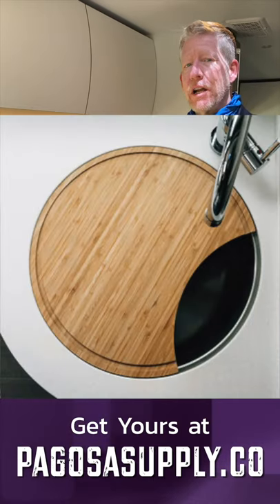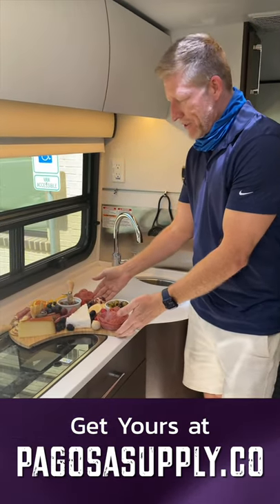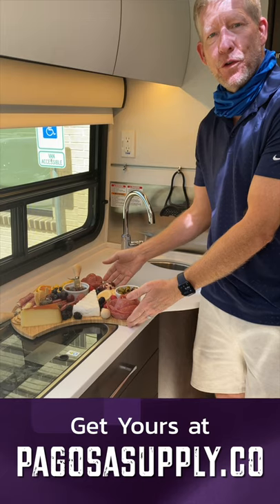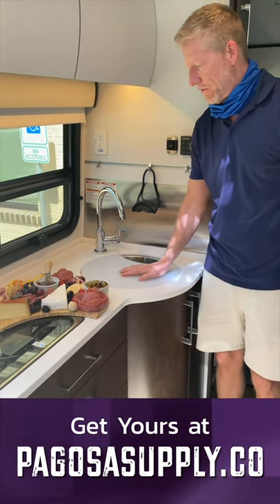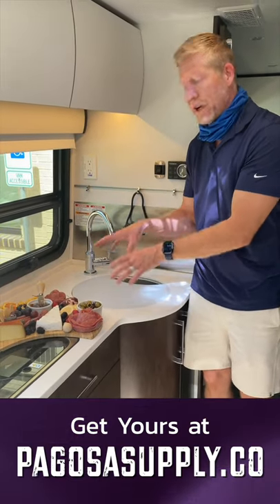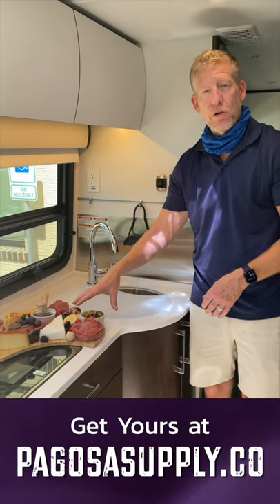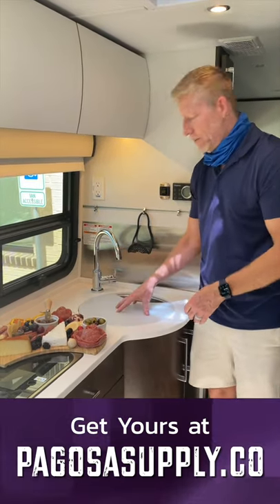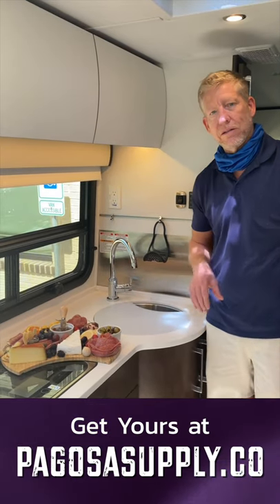YouTube A perfect Charcuterie Board custom made for Leisure Travel Vans!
The custom sink cover / cutting board for LeisureTravelVans also makes a perfect Charcuterie Board.

YouTube